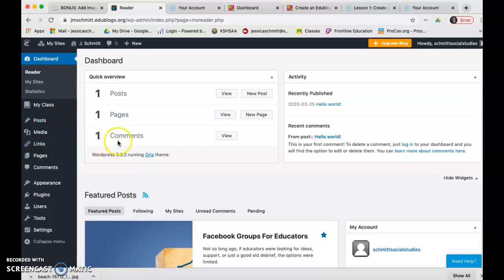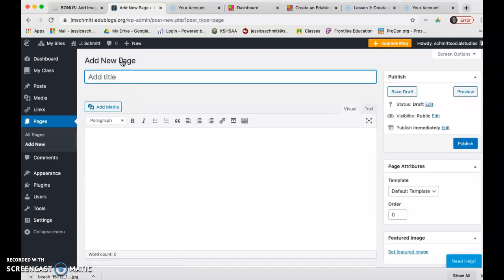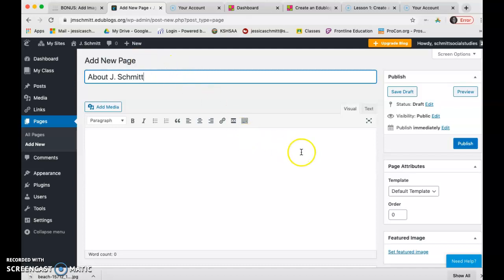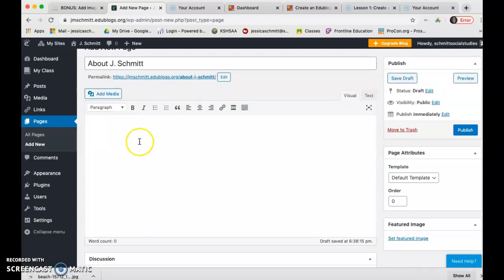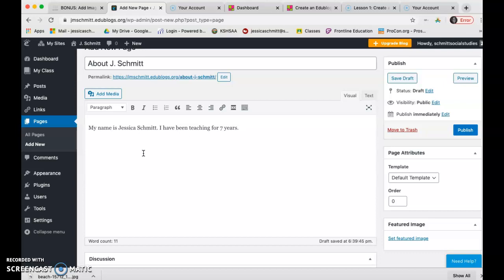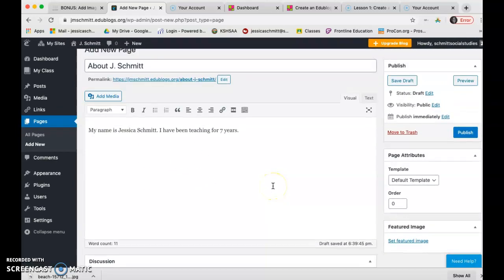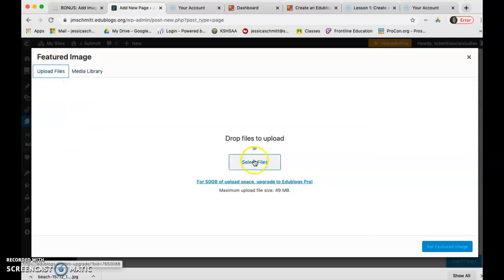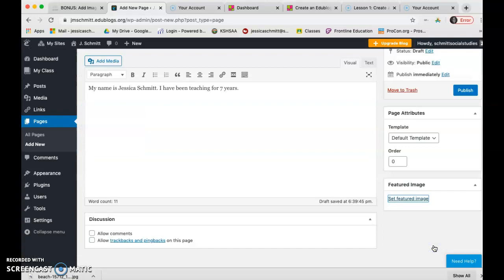Lesson 2: Create About Me Page